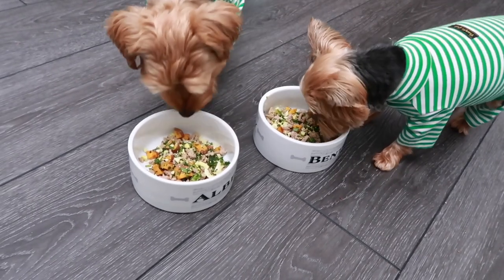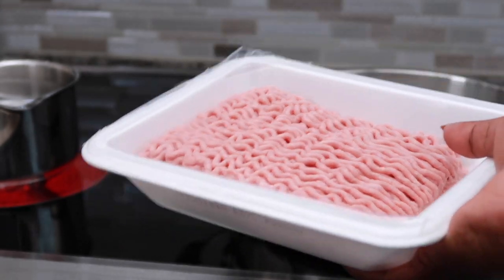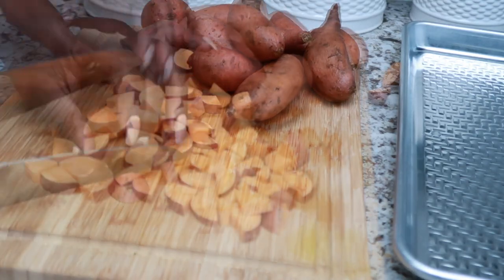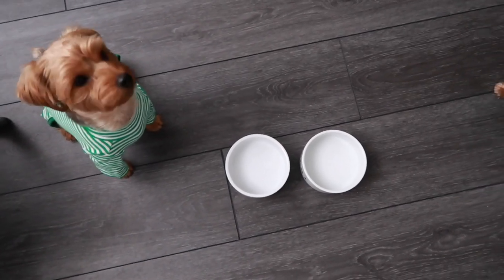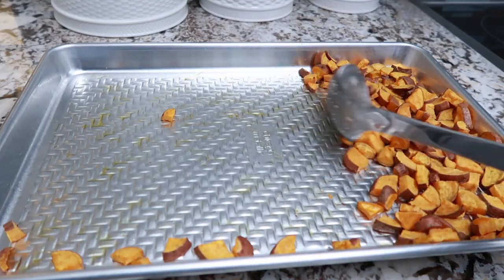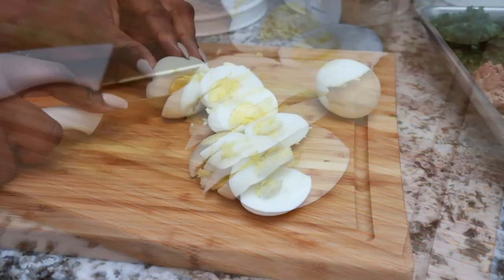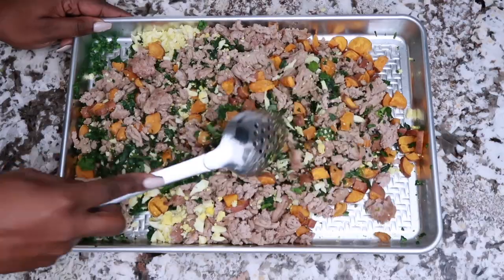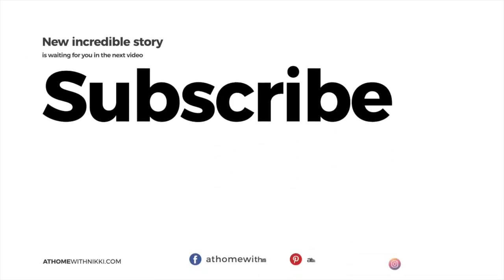How To Make Homemade Dog Food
Hi Friends! Keep your dogs safe and healthy with this homemade dog food that I will be sharing with you in this video.

I love to research new doggie recipes for my Yorkies to try. I hope you enjoy this video and make some for your dogs too! Surely, they'll like it. YUM!YUM!YUM!

My Home Items

🏡 Get My Services
Do you need one-on-one help to get your home from mess to impressed? Schedule your first session with me. I will coach you through the process of bringing a beautiful order to your home or work. Schedule your first virtual session with me